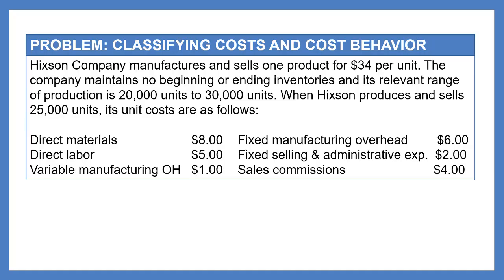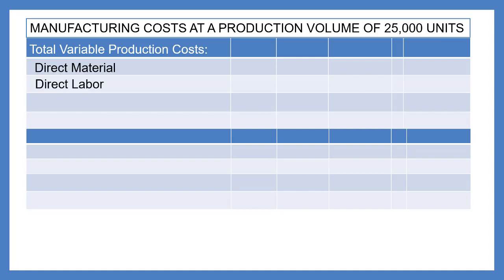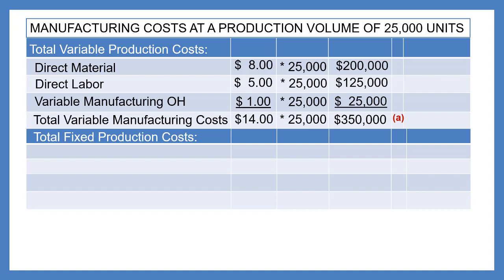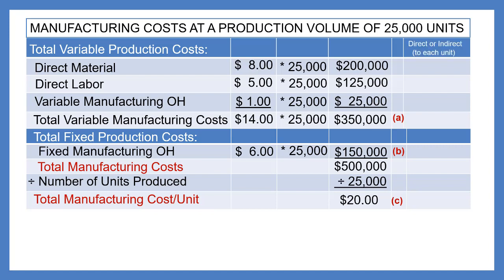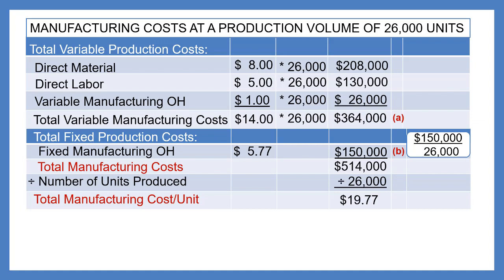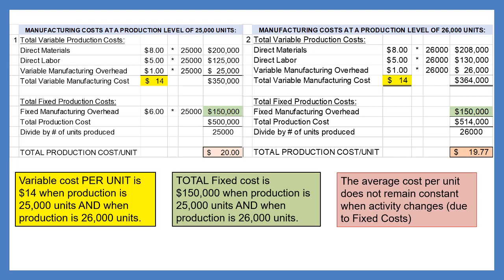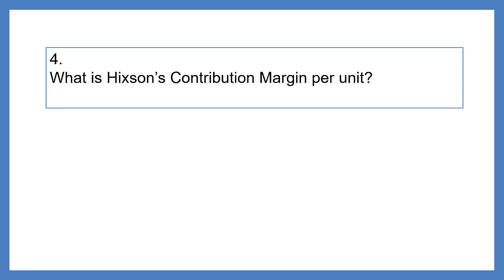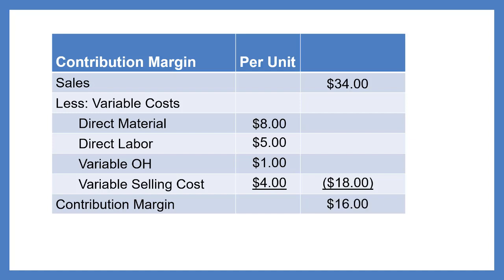CH01 Problem: Classyfying Costs and Cost Behavior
Problem: Classifying Costs and Cost Behavior